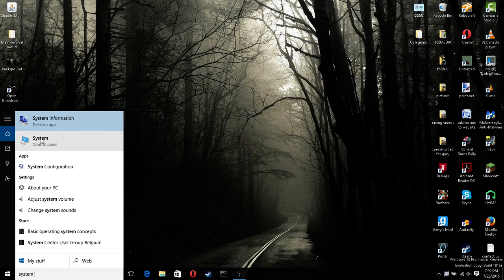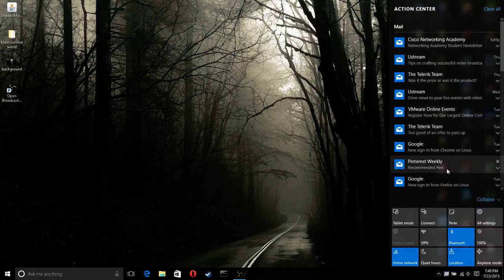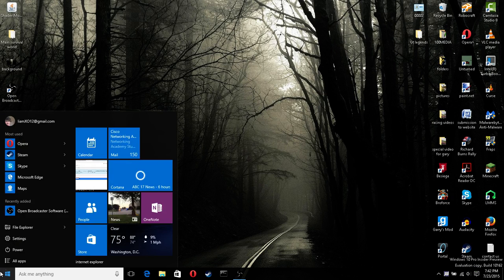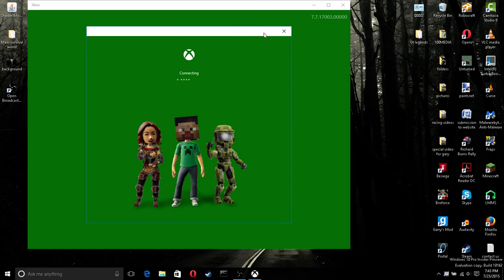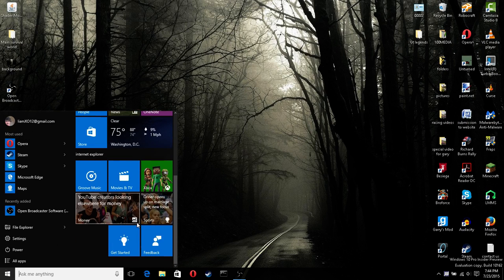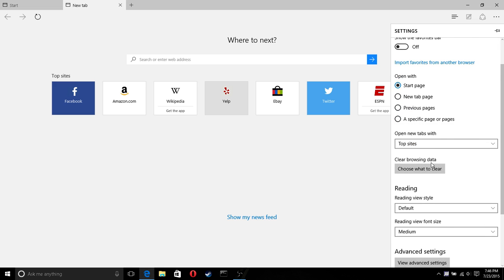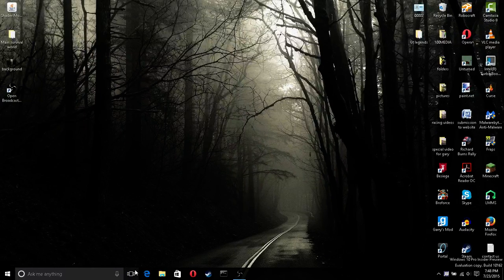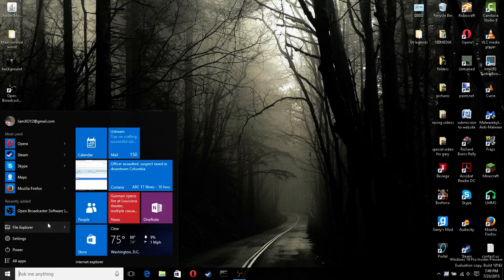Windows 10 (My pros and cons)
Hey guys, today I am bringing you a pros and cons video on windows 10 which is being released on the 29th. These are just my pros and cons (the ones I noticed) and I thought they where doing a video on.